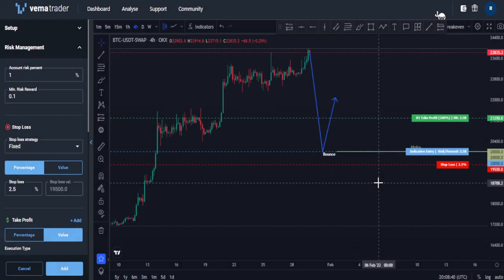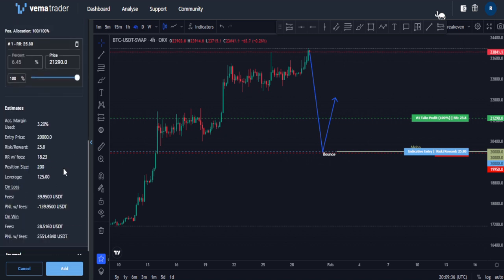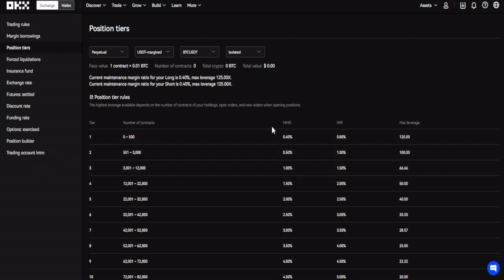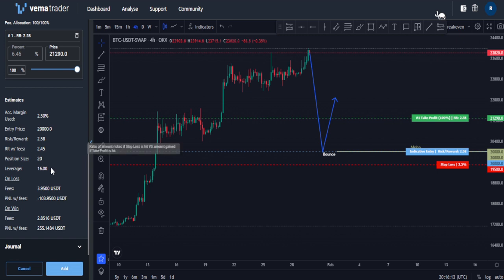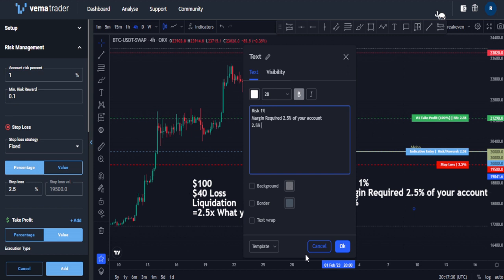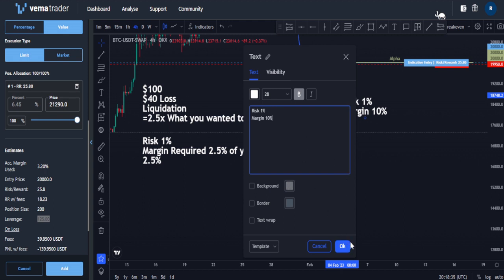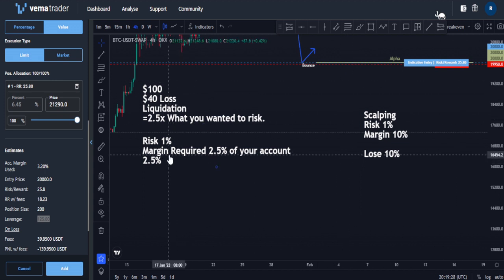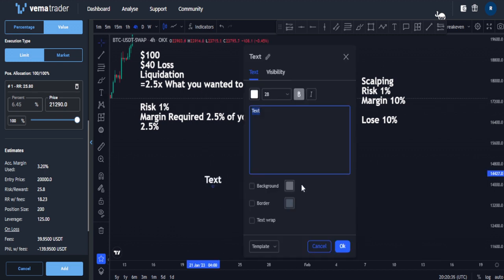So you want to be a Scalper? Part 4 - Position Sizing & Leverage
Many traders dabble in scalping, attracted by the constant action, quick money, and big wins.

Many then wonder why things aren't going exactly to plan, and often it's due to some of the hidden and exacerbated risks of scalping compared to other timeframe trading.

In this series, I explore those additional considerations and try to explain what they are and how to work with them where possible.

00:00 - Intro
00:25 - Position Sizing
02:04 - Leverage, Margin and Liquidations.
08:25 - Outro